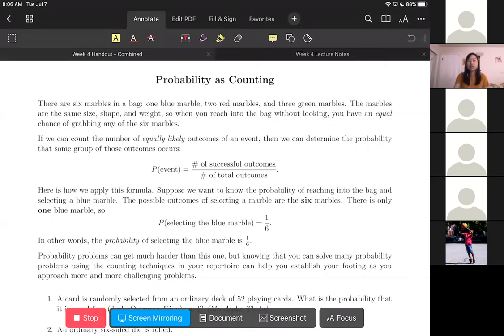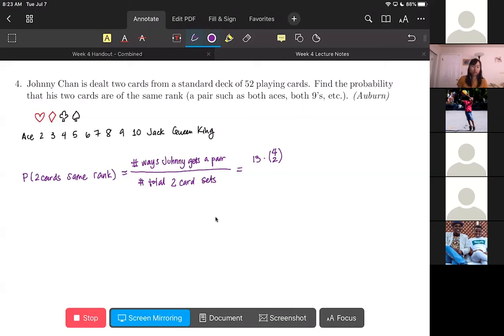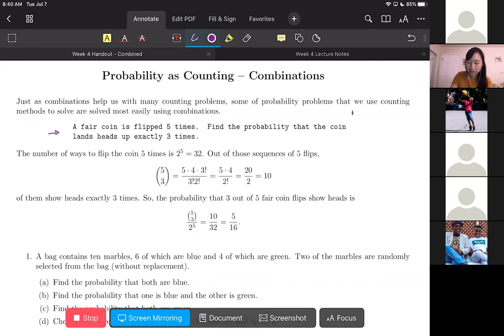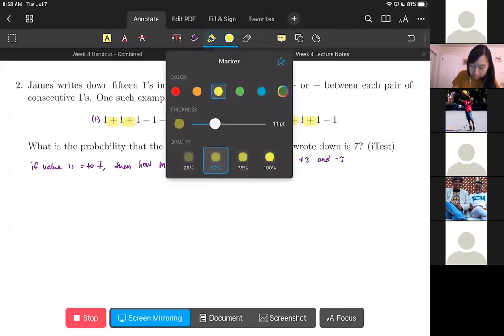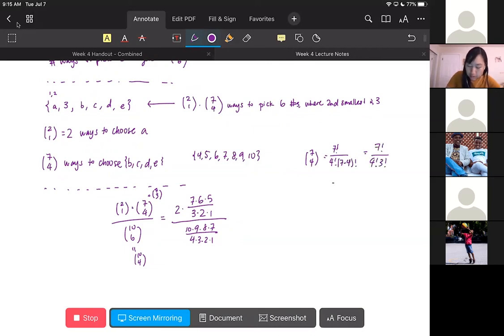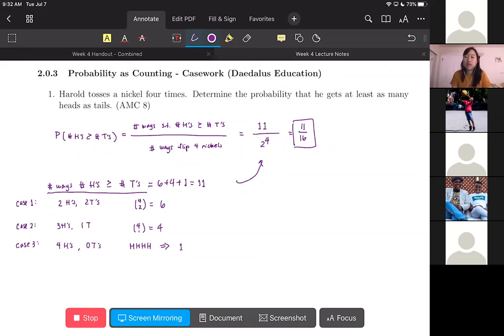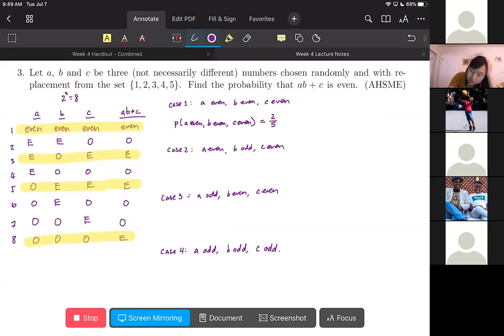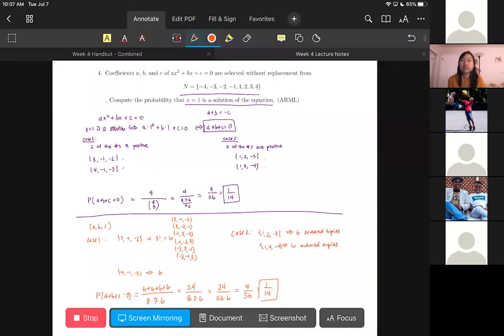Ghana Junior Math Olympiad: Introduction to Probability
Wendy Mu teaches probability to talented young students from Ghana.